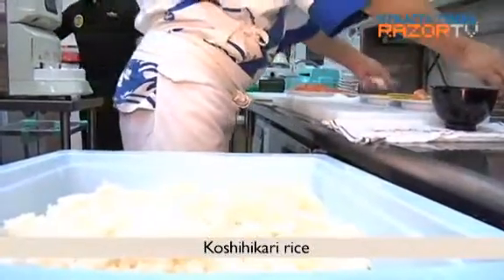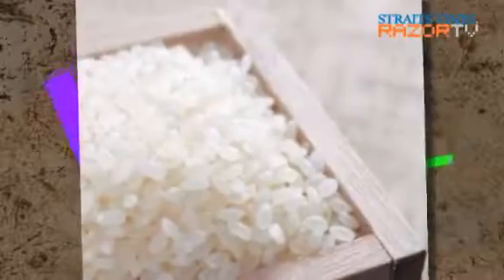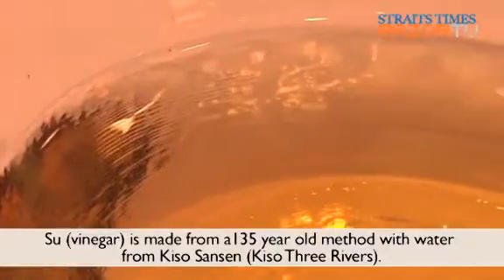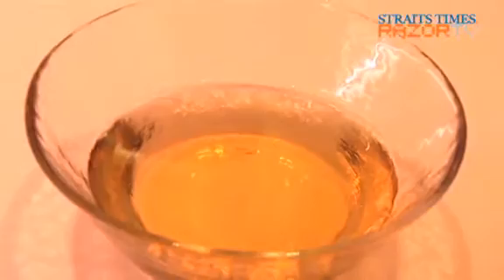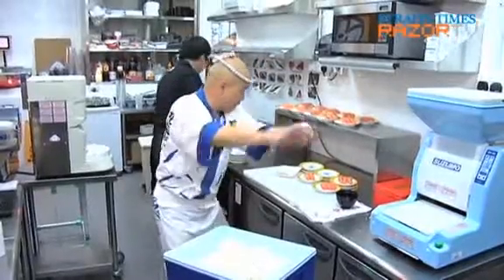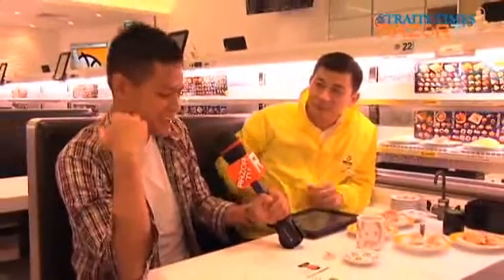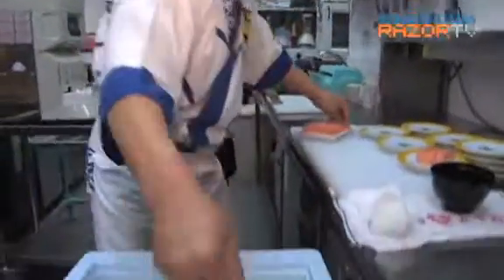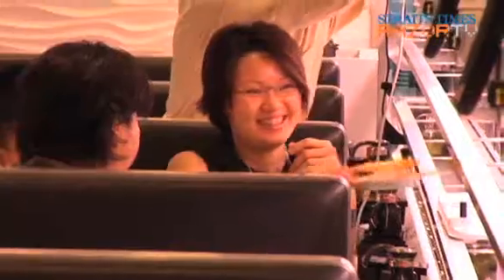Fastest sushi chef Genki Sushi Pt 4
Find out what quality ingredients set Genki Sushi apart from the rest and the skillful hands that make their sushi. Sushi ambassador Sasanuma Mitsuyoshi is known as Japan's fastest sushi masterchef and once made 800 sushis in an hour.